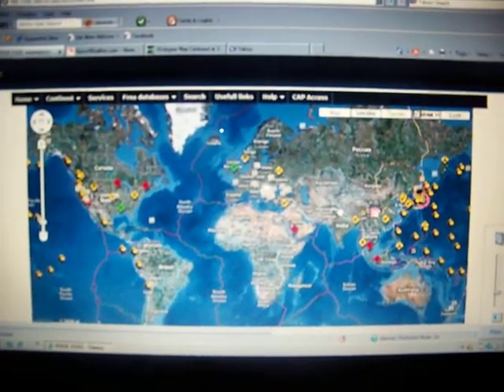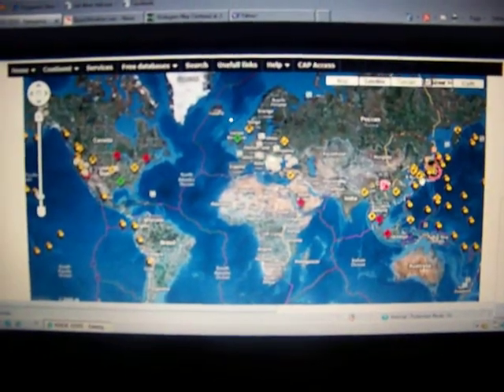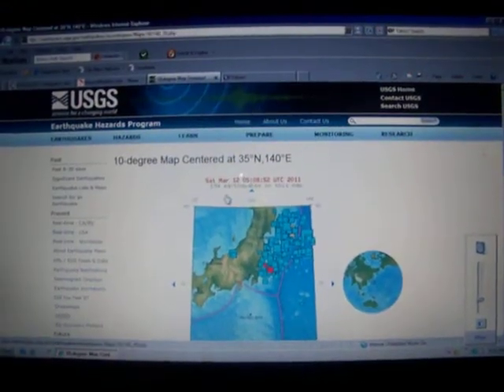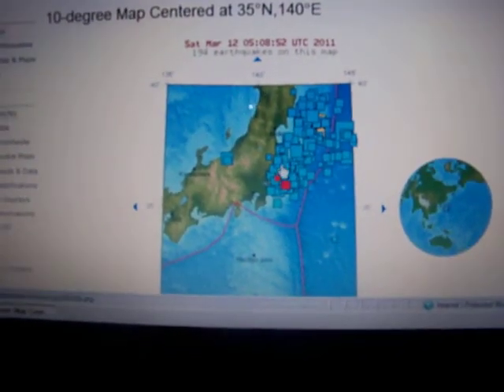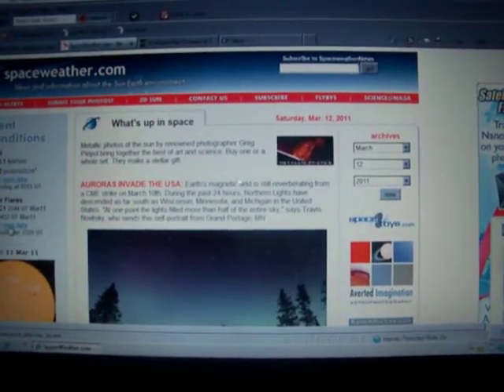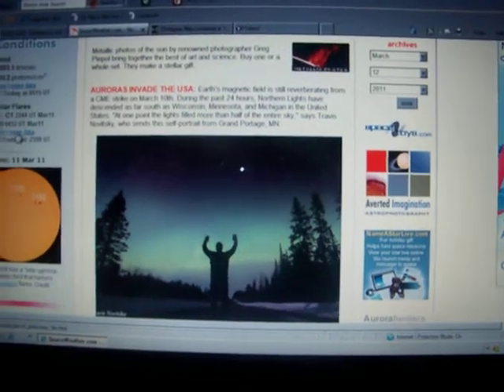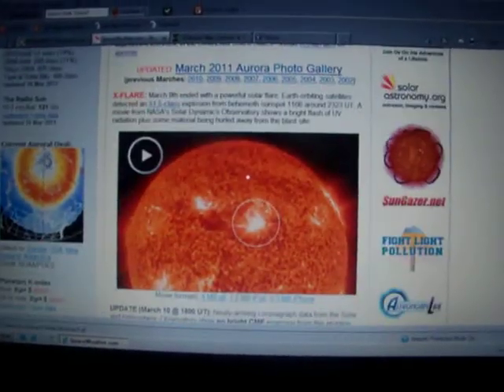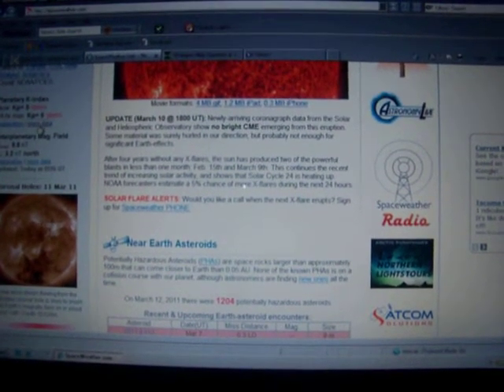3-12-2011 Nuclear Rods Melting At Fukushima, Fire Rages At Onagawa Plant, Radiation Threat Imminent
Nuclear meltdown appears imminent in Japan, raising many concerns locally and worldwide.  Aftershocks continue after 8.9 magnitude superquake, 194 total earthquakes registering on usgs.  Geomagnetic storm continues.